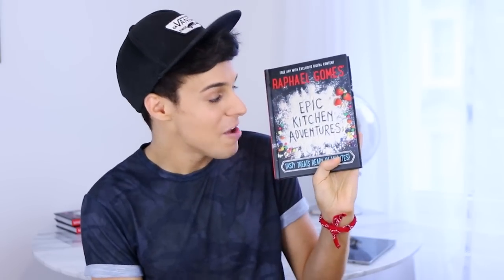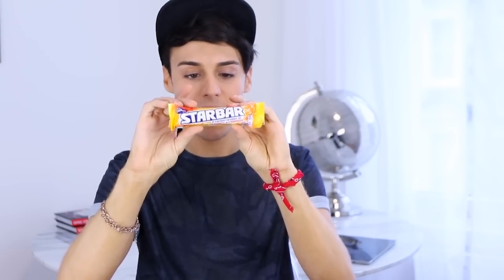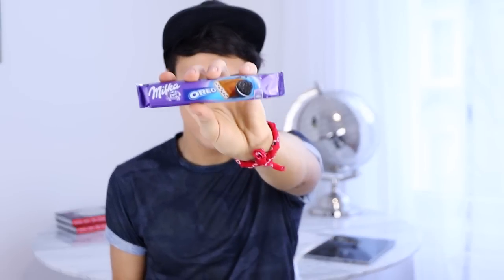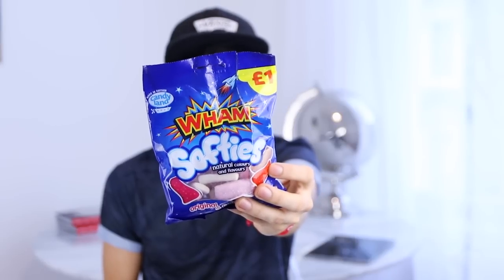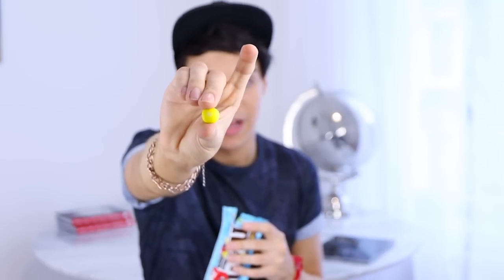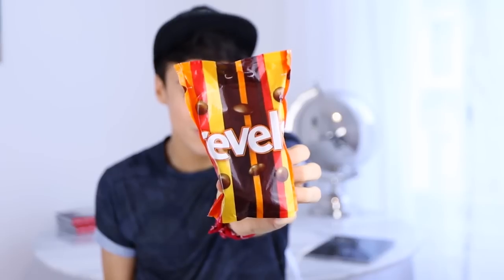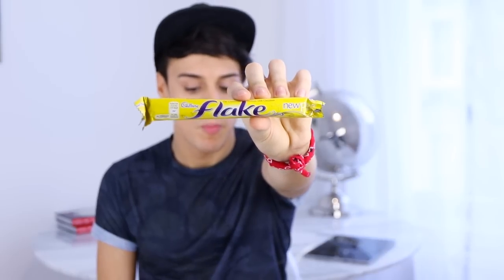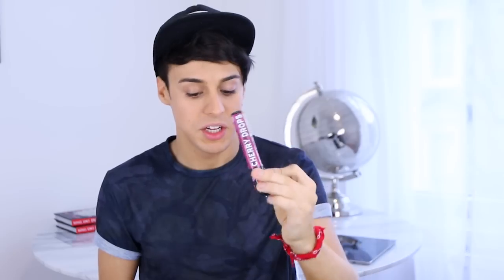BRITISH CANDY TEST | Raphael Gomes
▶ Secret Comment: I CANT BELIEVE YOUR BOOK IS OUT IN STORES RAPHA 🙈